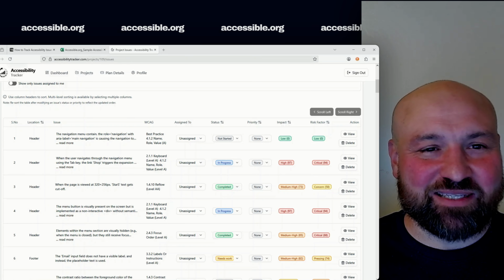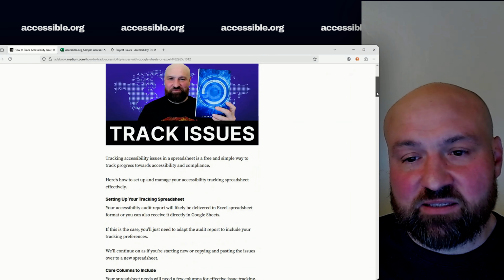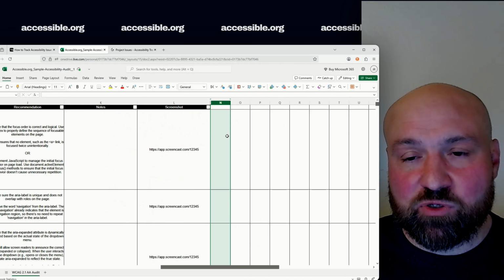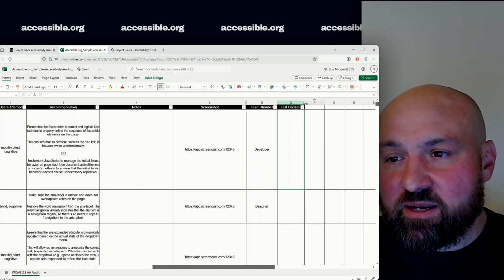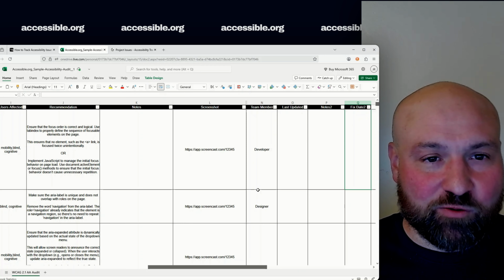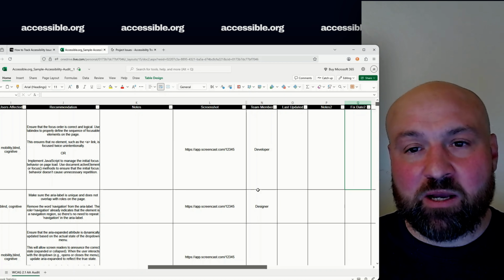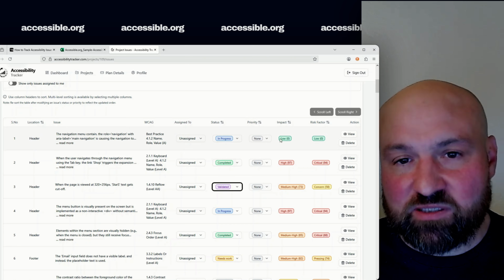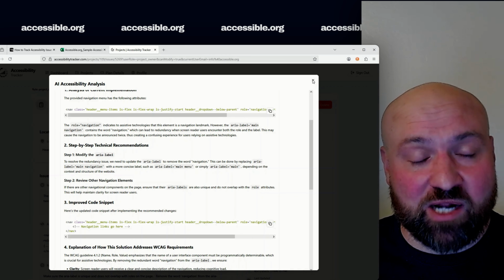How to Track Accessibility Issues (with Tracker Platform or Spreadsheet)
Tracking accessibility issues with Excel spreadsheets or Google Sheets is a proven method for managing WCAG conformance projects. Once you receive your audit report, you can add custom columns for team assignments, progress dates, internal notes, and validation feedback. Teams assign developers and designers to specific issues, track last updated dates, and maintain notes separate from the original auditor comments.

The process works by adding columns for team member assignments, fixed dates, and progress tracking. You can mark issues as not started, in progress, completed, or validated. Validated status means your team has implemented the fix and confirmed it addresses the WCAG requirement correctly.

Spreadsheet accuracy is critical for success. Everyone must work from the same version with current data. Cloud-based solutions like Google Sheets help with automatic saving and version control. Teams like Accessible.org used this method successfully for years because it tracks actual audit issues, not scan results.

Accessibility Tracker provides the same essential issue tracking abilities with instant updates along with AI to assist your team with fixes.

With Accessibility Tracker, you upload your audit report and access a complete dashboard view of all issues. Click into any single issue to see detailed audit data brought forward automatically. Change status from not started to in progress to completed to validated with one click.

The platform maintains a centralized team hub where everyone works from the same online audit version. Assign issues to team members, update progress in real-time, and track movement toward full WCAG conformance.

The AI analyzes individual issues and provides detailed technical recommendations, improved code snippets, and step-by-step guidance for faster remediation.